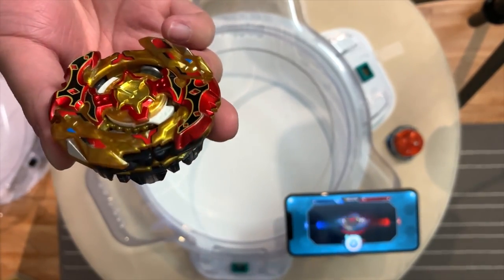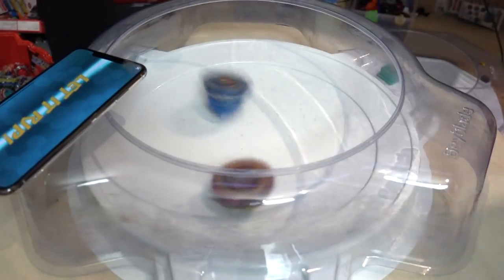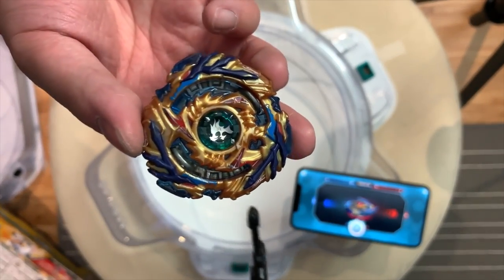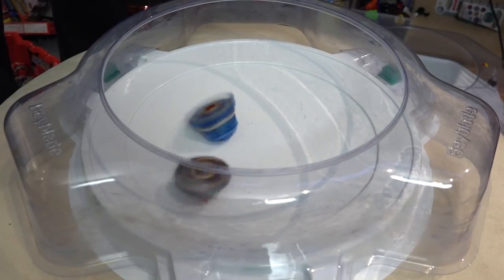Digital REMOTE CONTROLLED Beyblade VS REAL Beyblades! - Beyblade Burst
We have to admit that the RC Beyblades are actually pretty darn fun this time around! Hasbro has really incorporated it well with the Beyblade Burst app, so battling with the Digital Control Kits is pretty satisfying. Now, if you're like us, you're wondering if the RC Beys are any god against REAL Beys. We wanted to do this right after we unboxed the RC Beys, so here's a little marathon battle against various Cho-Z and God Beys!